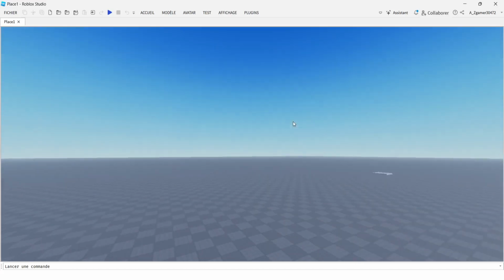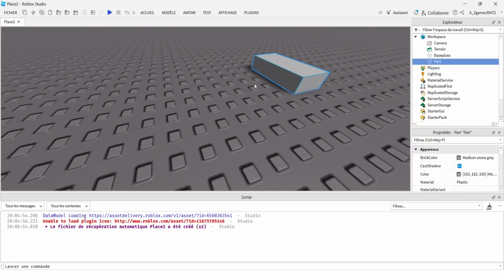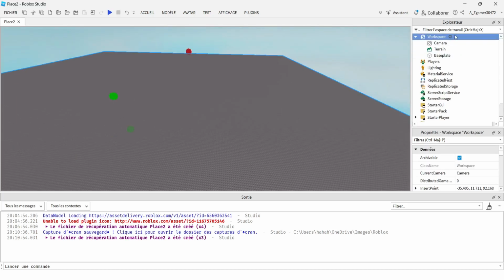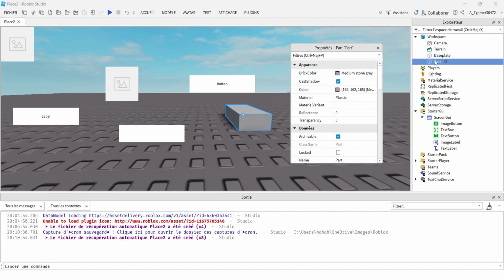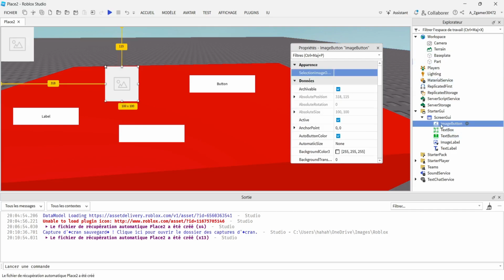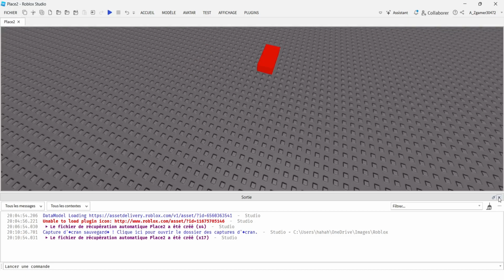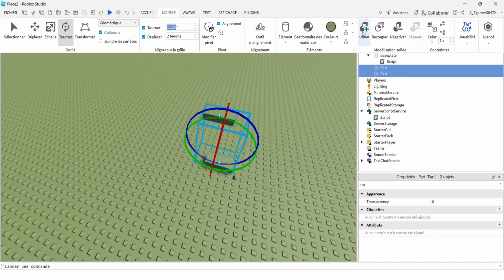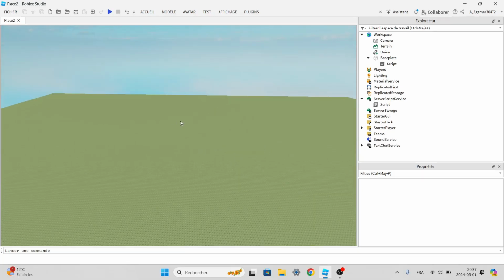Roblox Studio's ULTIMATE Beginner's Tutorial!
🔰If you still want to learn more about roblox studio, check out my beginner's series playlist on how to script in Roblox Studio

💬 Discord Server: My server is currently broken so i won't send it's link here although, i do plan on fixing it when i get the time to do so.

👤 Discord Username: iaapfilms_yt

0:00 Introduction
0:53 How To Make And Enter A Baseplate
1:25 Tabs You'll Find Once You're In A Your Baseplate
1:54 "Services" You'll Find In The Explorer Tab
2:38 What You'll Find In The Workspace & How To Delete Things Inside Of It
3:08 How To Undo/Redo Actions & Easy ShortCuts To Do Them
4:23 Quick Explanation Of The Workspace And How To Add Things (Parts In This Case) Into It
4:43 How To Select Parts Without The Explorer Tab (Because It Won't Work If You Just Press On It Without Having A Specific Thing Enabled)
4:57 How To Focus Your Camera To The Part You're Selecting With The ShortCut
5:17 Recap Of How To Add Parts Into The Workspace And Solution To Not Finding It When Attempting To Add It.
5:43 Fully Explaining How To Change The Part's Rotation, Size And Position (Geometrical Properties)
8:18 Explaining How To Add Different Part Types (Spheres, Cylinder, Wedges, Ramps, Rectangles And Blocks) & Starting A Simple House Model With Parts (But Forgetting To Complete It 💀)
9:26 Fully Explaining How GUI (Graphical User Interface) Works
13:26 Fully Explaining Properties And Going Through Some Properties
20:17 Explaining How Scripts Work And Some Stuff They Can Do
20:14 Explaining What A Parent And A Child Is In Roblox Studio Scripting (Not Actual Children And Parents Lol)
23:19 Recapping Most Things I Said And Calling It Making Developing Easier 😭
24:18 Explaining How Rotation Angle With The Rotation Tool And Studs Per Move With The Arrows And Grab Functionalities Work
25:46 Continuing On With The Irrelevant Functionalities And The Recapping
26:46 The Greenievasion
27:02 Explaining How Grouping Works
28:01 Explaining How Unioning Works
28:34 Explaining How Negative Parts Can Be Used With Unioning
29:44 Explaining How To Make Boxes With Negative Parts And Normal Parts
32:01 The 2 MOST IMPORTANT Properties For 3 Dimentional Objects In Roblox Studio
32:46 Outro